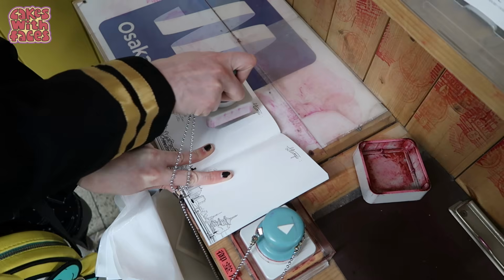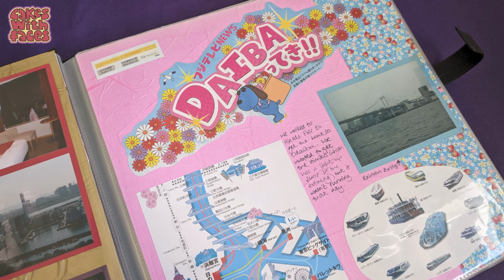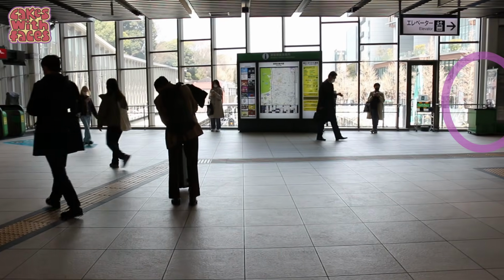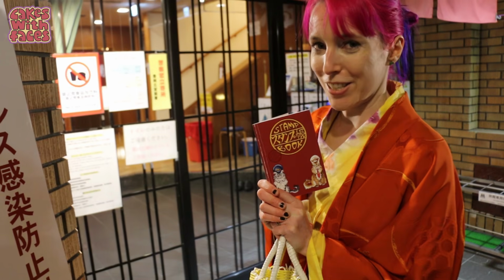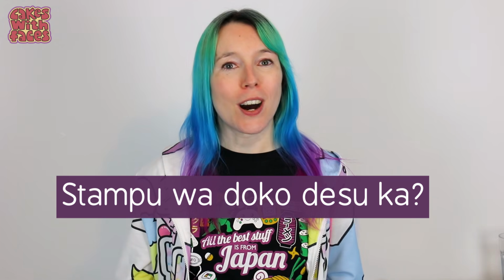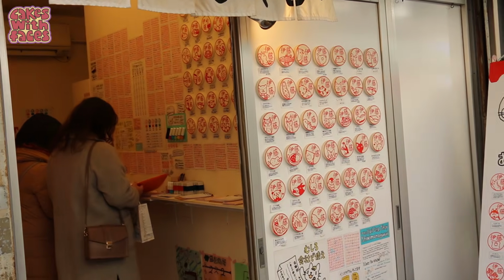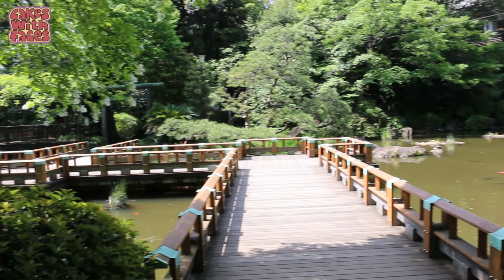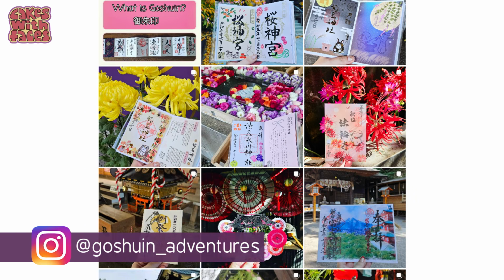💮 Collecting SOUVENIR STAMPS in Japan 💮 (Train Station / Eki Stamps )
Collecting souvenir stamps is a really fun (and free!) thing to do in Japan. This video includes where to find stamps, stamp books, and other related things like goshuin and hanko stamps.

📕 I designed stamp books!

In Tokyo and around Japan there are souvenir stamps at train stations (both the metro, overground trains and the shinkansen), tourist attractions, museums and some shops. There are even stamps at the airport! Everyone's welcome to stamp whatever you want as a souvenir - and it's free! I'd recommend collecting them in a stamp book. Mine's from Neko Neko Post (run by @sharlainjapan and her friend Ushka). Sometimes there are also stamp rallies, and you can collect goshuin from temples and shrines, which are special stamps decorated with Japanese calligraphy and brushwork.

00:00 Intro
00:26 Which places have stamps?
01:16 Stamp books
02:54 Where to find souvenir stamps
06:39 How to ask where the stamp is
07:22 Stamp rallies
08:13 Hanko stamps
08:50 Japanese Post Office
09:20 Goshuin
10:19 How to get goshuin
12:14 Stamp book flick through